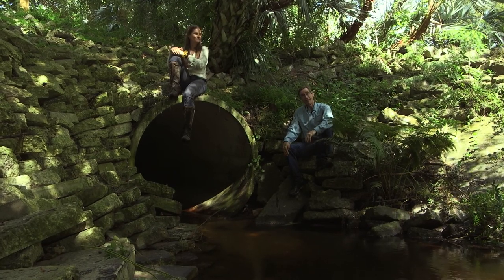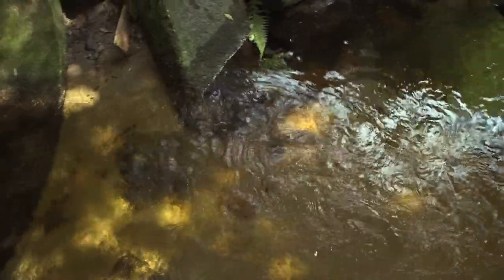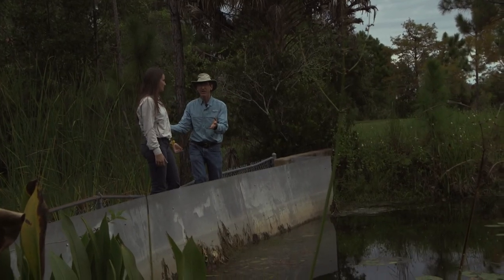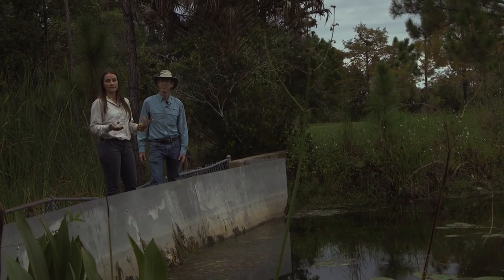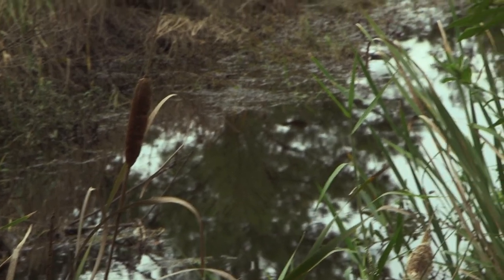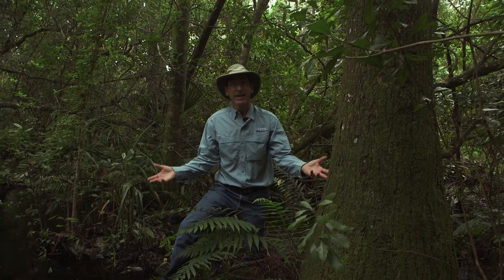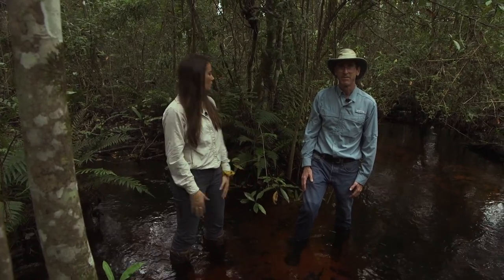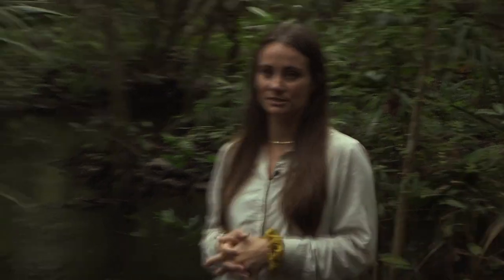Nature Nut: Wet n' Wild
Follow us on episode 2 of Nature Nut as we follow the water from campus into the Natural Lands, where it filters and flows through Arboretum wetlands before joining the surrounding Central Florida rivers.

Hosted by Arboretum Program Director, Dr. B, with special guest Amanda Lindsey, UCF's Stormwater Compliance manager and Arboretum mentor.

Created by the Arboretum's Media and Marketing Team.